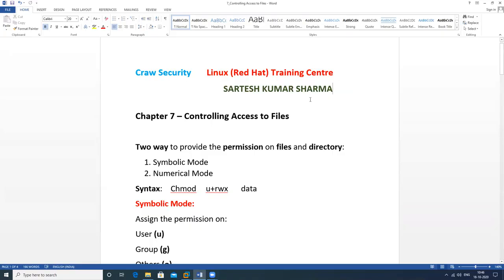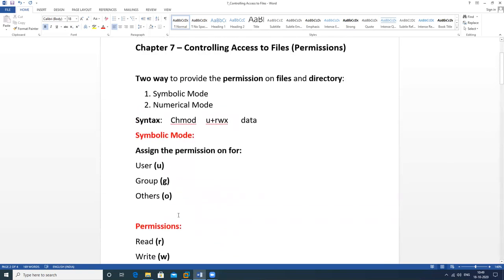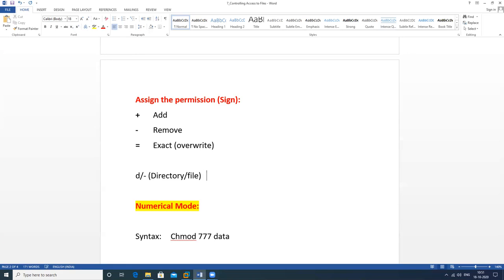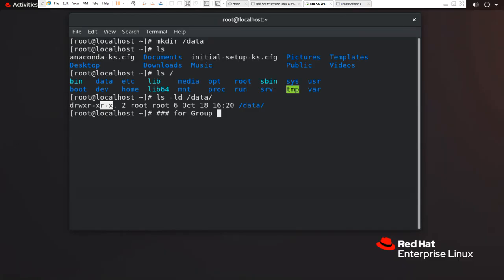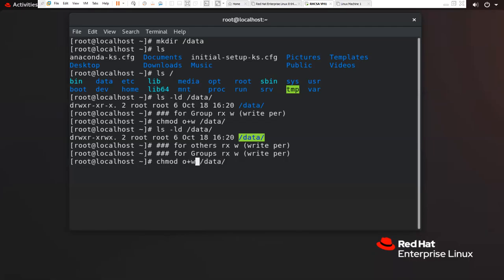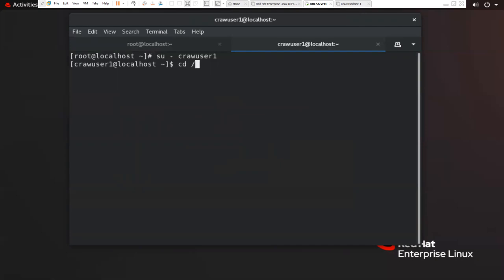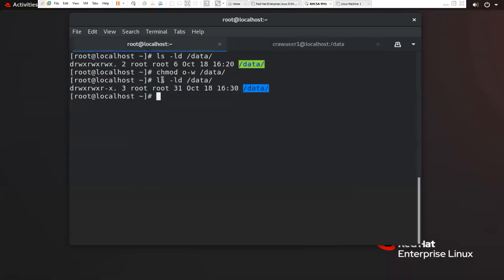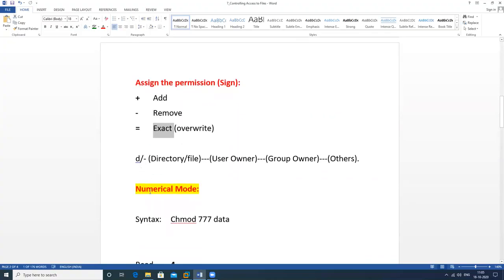RHCSA English | RH124 | SA1 V11 | Linux File System Permissions Using With Symbolic Mode | Video11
Hey there, In this video we will talk about- RHCSA English | RH124 | SA1 V11 | Linux File System Permissions Using With Symbolic Mode | Video11

In this video, you will find detailed information about - RHCSA English | RH124 | SA1 V11 | Linux File System Permissions Using With Symbolic Mode | Video11

RHCSA English
RH124 | SA1 V11
Linux File System Permissions Using With Symbolic Mode
Video11
rhcsa sa1
linux file system permissions
linux file permissions
unix file permissions
linux file permissions chmod
linux permissions
linux directory permissions
linux file permissions explained
file permissions
linux file permissions and ownership
linux permissions explained
filesystem permissions (literature subject)
linux permissions and ownership
permissions
file permission in linux
understanding permissions
linux user access
linux tutorial
learnlinux.tv
linux commands
symbolic
vertical mode
software
redhat training
red hat certified
red hat certified system administrator
redhat basic commands
redhat basic commands in hindi
red hat linux commands
red hat class in english
red hat linux class
red hat class
enable
disable
red hat tutorials beginners
redhat 8,
red hat 8
rhel8
redhat full course class 1
redhat full course in english
linux basic commands
class 12
managing networking p1
redhat full course online classes
rhel8
redhat training
redhat course
redhat 8 tutorial
redhat  training
comprehensive review
redhat course